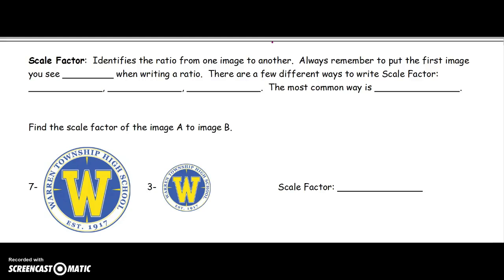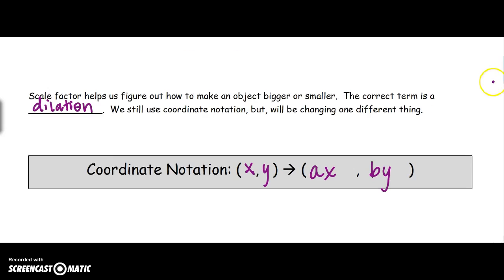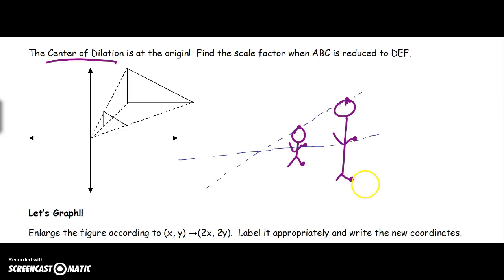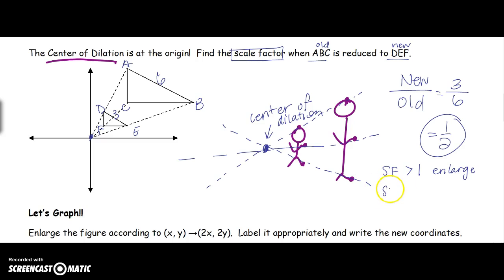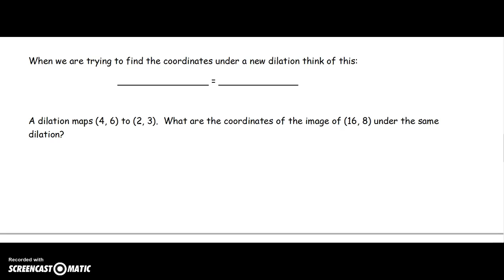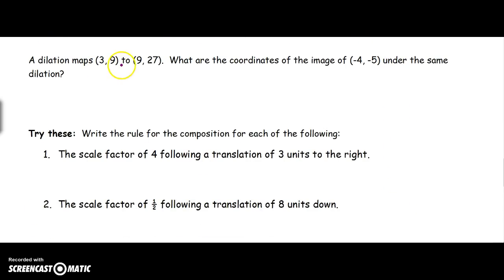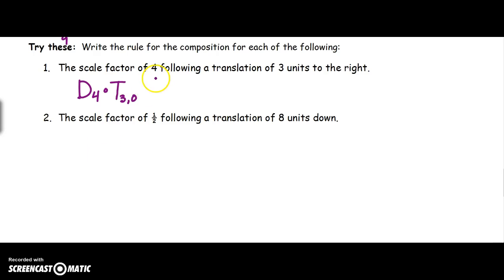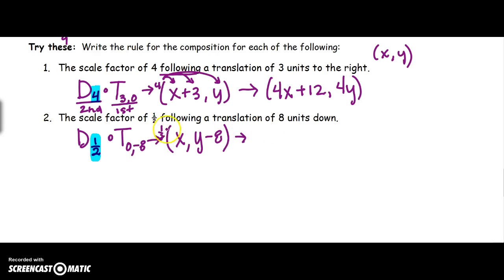Unit 3 Day 3 Dilations